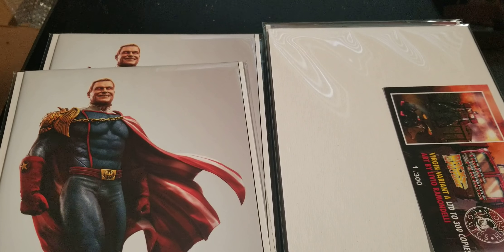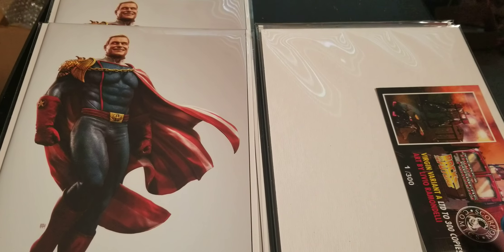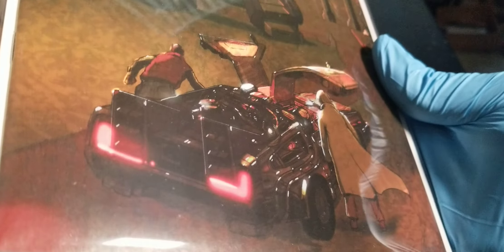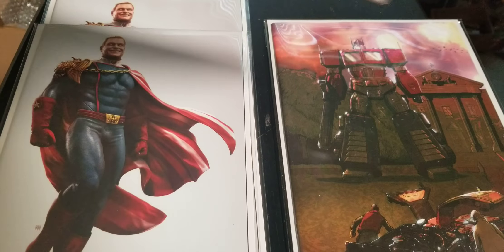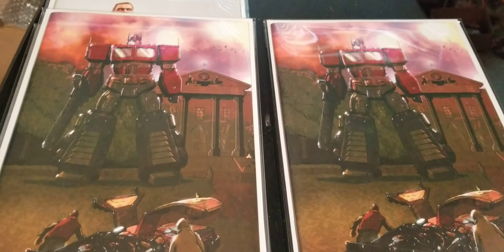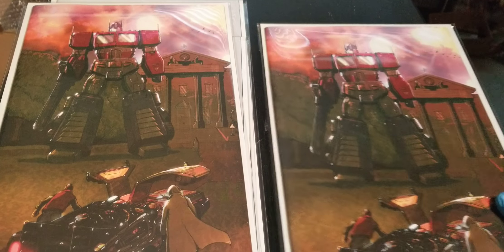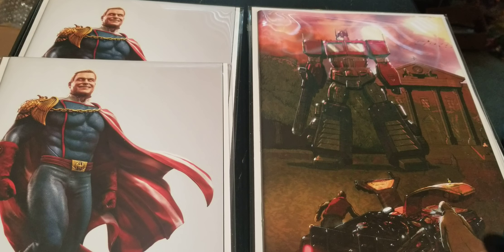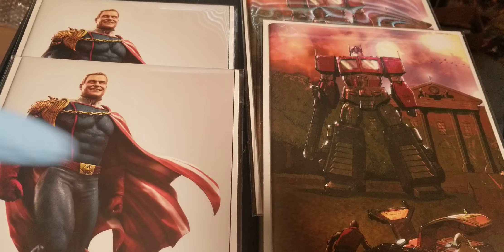Scorpion Comics SUPER Unboxing / Mail Haul!!! 📦📬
Unboxing / mail haul from @ScorpionComics
ScorpionComics.com for more dopeness from them!